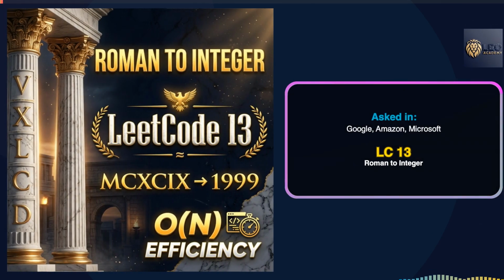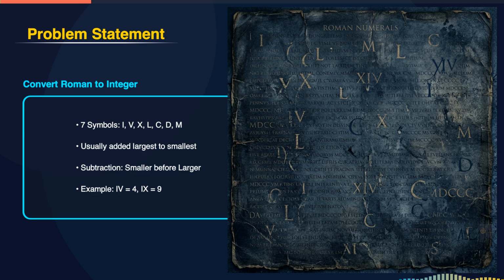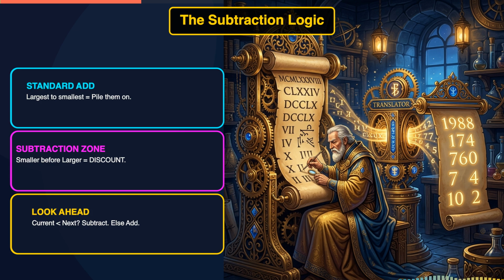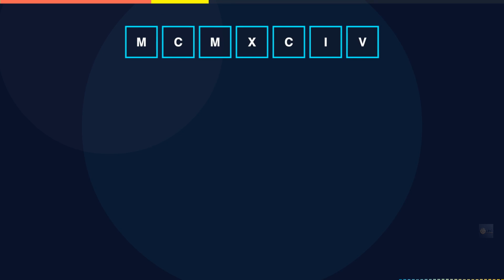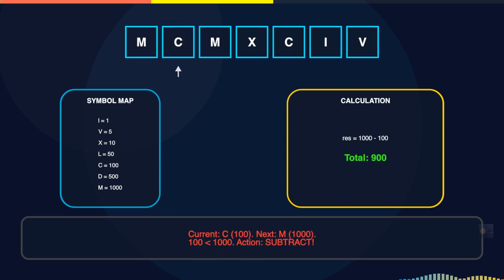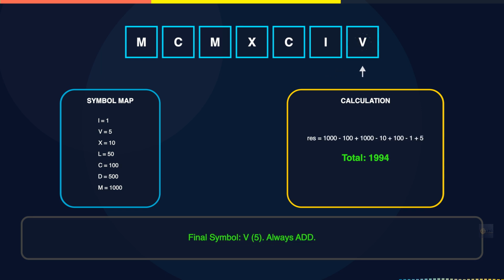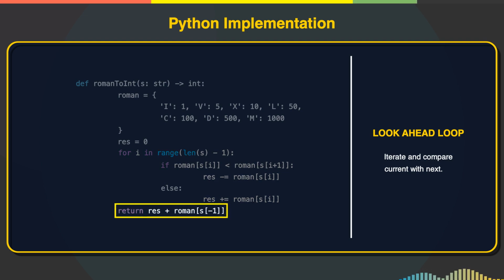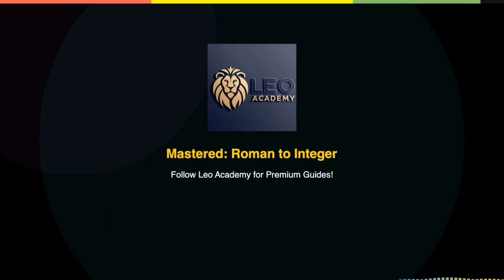Roman to Integer in less than 5 minutes | One-Pass Scan Strategy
Struggling with Roman to Integer (LeetCode 13)? In this video, I break it down in the simplest way using the Look-Ahead Strategy and a clean Python implementation.

🚀 You’ll learn:
- How to handle Roman subtraction cases (IV, IX, etc.) visually.
- The Golden Rule: Comparing current vs. next symbols.
- Step-by-step dry run of MCMXCIV (1994).
- Time & Space Complexity (O(N) time, O(1) space).

💡 Asked at: Amazon, Google, Microsoft, Bloomberg, and Adobe.

Learn how to solve LeetCode 13 (Roman to Integer) efficiently. We walk through the one-pass scan algorithm, explain the subtraction logic with an ancient scroll analogy, and implement a clean Python solution. Perfect for technical interview prep at top tech giants!